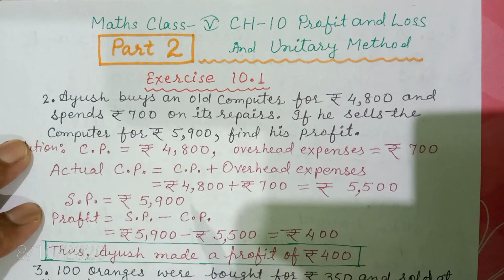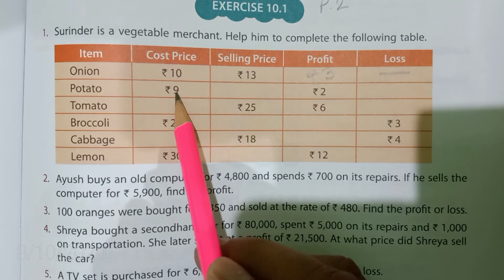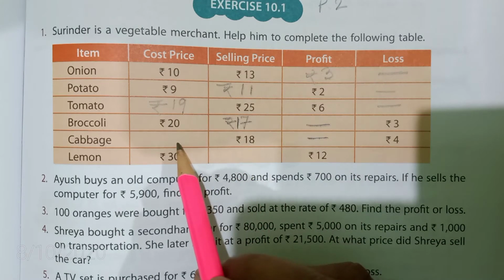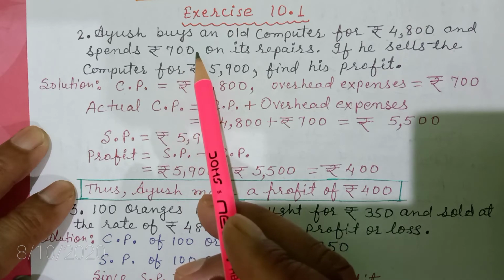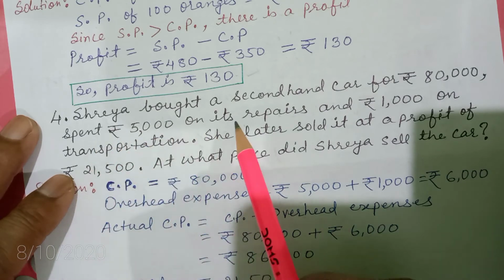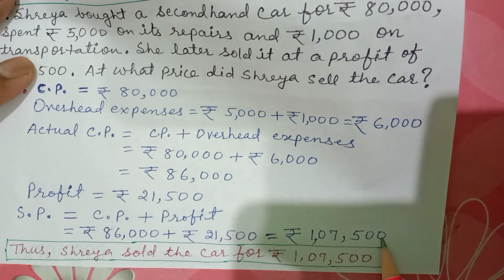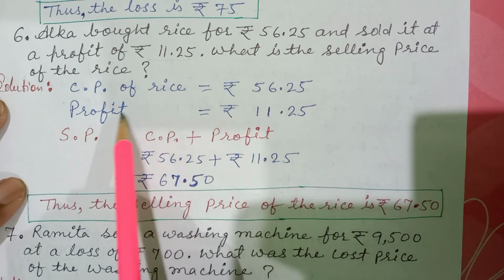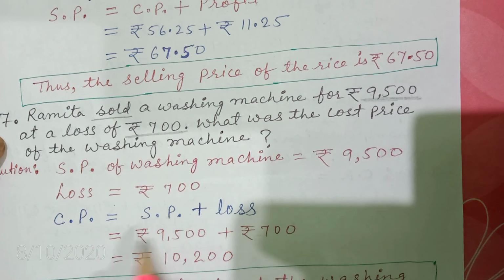P 2 | CH 10 | Class V Maths | Profit and Loss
In this video Word problems related to Profit and Loss Ex 10.1 have been explained in easy and simple language by Barun Kumar Maths Teacher CPS Ratu Ranchi DPS Ranchi which can be understood by any student of India.